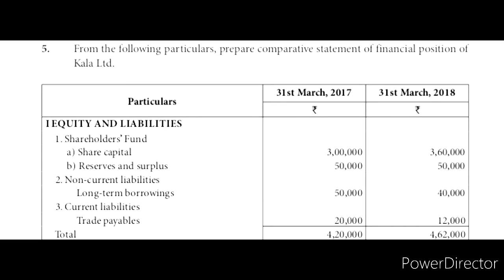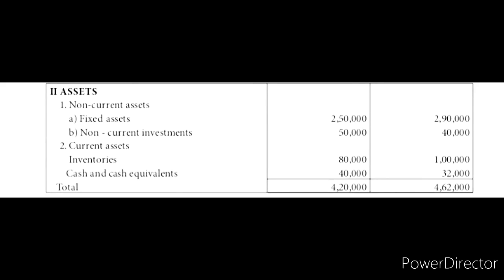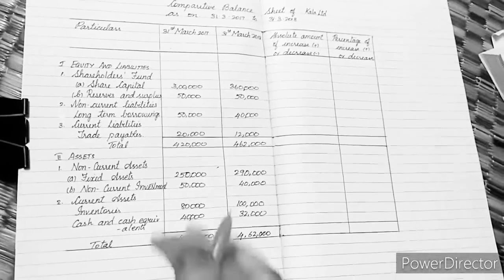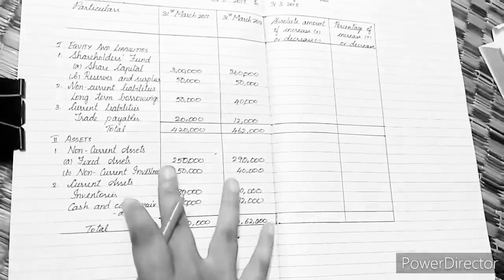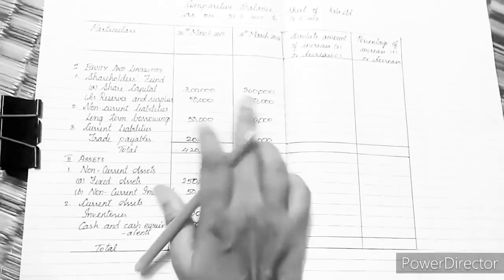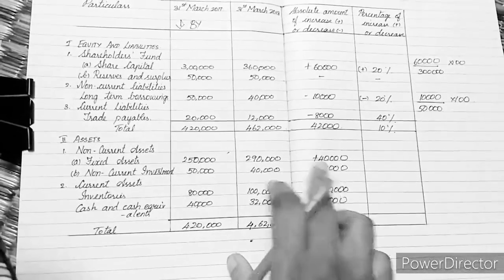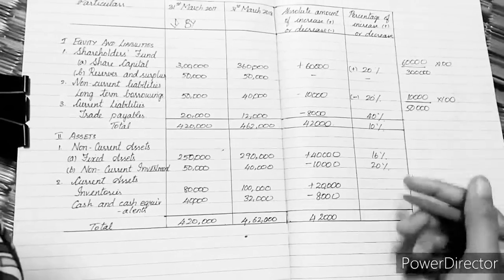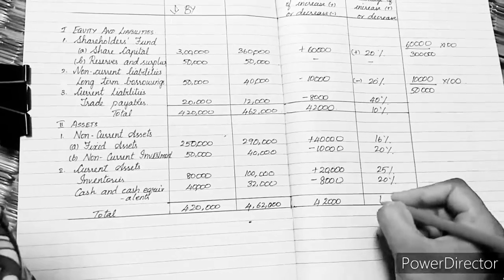Comparitive Analysis of Balance Sheet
This video explains Problem no 5, STD 12, chapter 8 Financial statement analysis